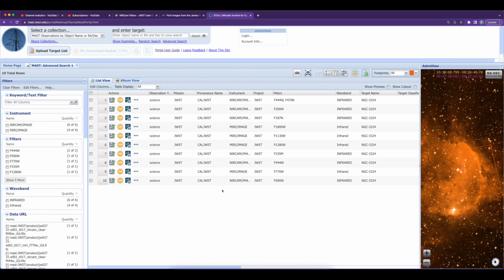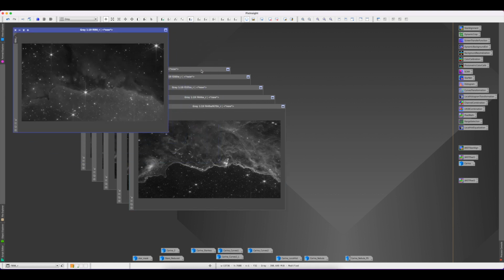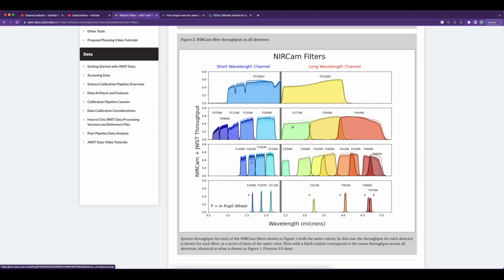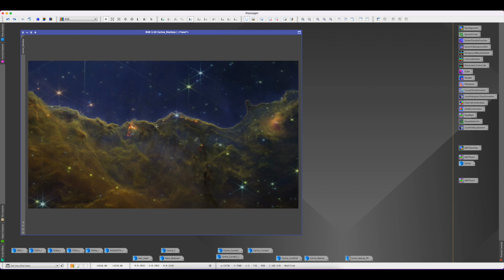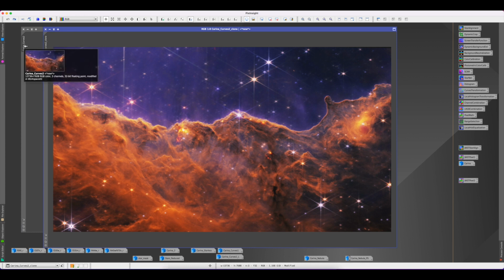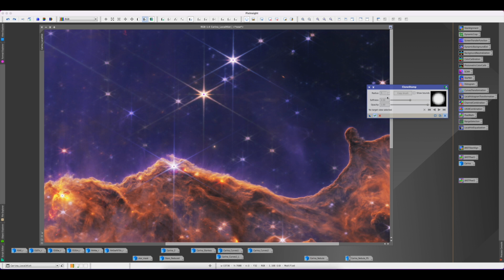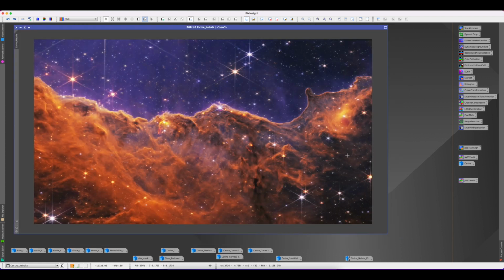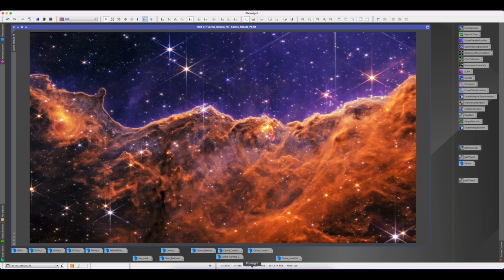Astrophotography: Processing the Carina Nebula with Data from James Webb Space Telescope (JWST)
This videos provides a summary of the PixInsight process that I used to create a colourful image of the Carina Nebula (NGC 3324). I used the data downloaded from the James Webb Space Telescope (JWST).

Pixel Math Formula:
R/K - (0.5*f444wf470n) + (0.5*f444w)
G - (0.5*335n) + (0.5*f200w)
B - (0.5*f187n) + (0.5*f090w)

Part I of this video provides details on how to download raw image data from the James Webb Space Telescope

You may also download data for the Southern Ring Nebula (NGC 3132) or the Stephen’s Quintet (NGC 7320) from this website.

Please let me know in comments if I missed anything.

Image Credits: NASA, ESA, CSA, and STScI